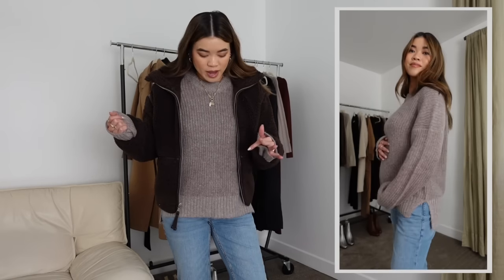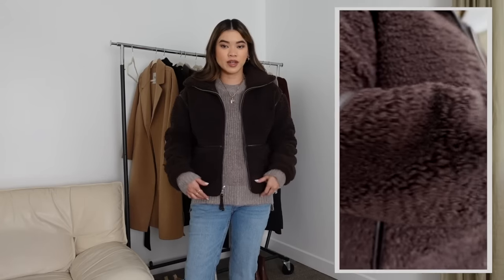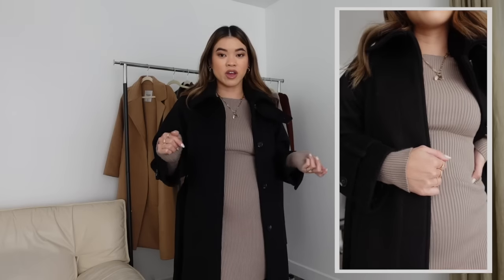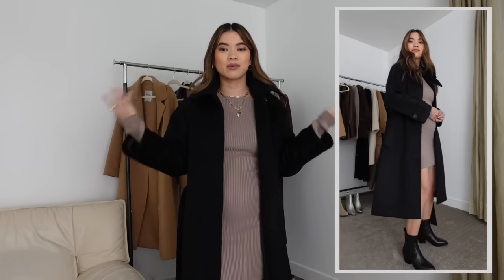Fall Abercrombie & Fitch Try on Haul! Coats, Jackets, Dresses, & Sweaters - Discount Code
Outfit 1
Abercrombie Maternity Ankle Straight Jean (24 short in light)
Abercrombie Easy Crew Neck Sweater (brown xs)
Abercrombie Sherpa Mockneck Full-Zip (dark brown xxs)
Abercrombie Margaux Leather Western Ankle Boot

Outfit 2
Abercrombie Wool-Blend Belted Blanket Coat (XS brown)
Abercrombie Long-Length Ribbed Funnel Neck Sweater (XS Beige)

Outfit 3
Abercrombie Wool-Blend Funnel Neck Coat (XS Petite in Black)
Abercrombie Long-Sleeve Slash Mini Sweater Dress (XS Petite Brown)

Outfit 4
Abercrombie Oversized Vegan Leather Shirt (XS in Dark Brown)

Outfit 5
Abercrombie Long-Sleeve Glossy Maxi Sweater Dress (XS Petite in Black)
Abercrombie Tailored Topcoat (XS Petite in Cream)

This video is sponsored by Abercrombie!